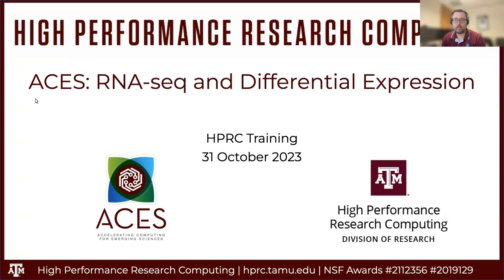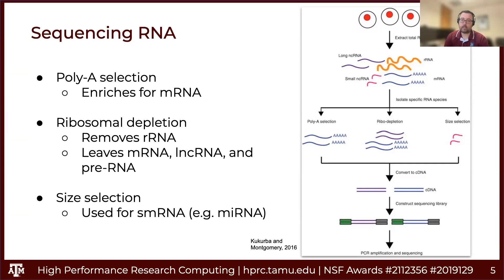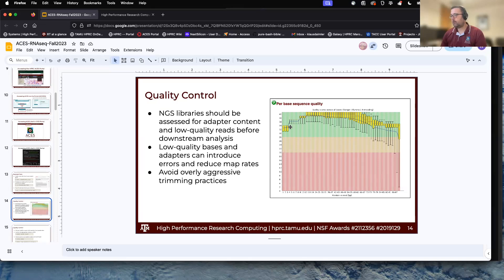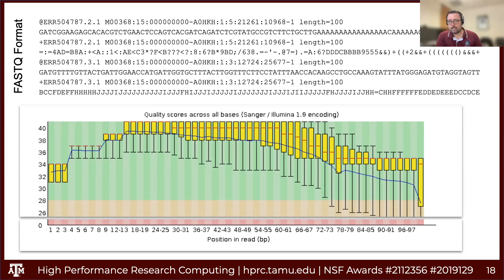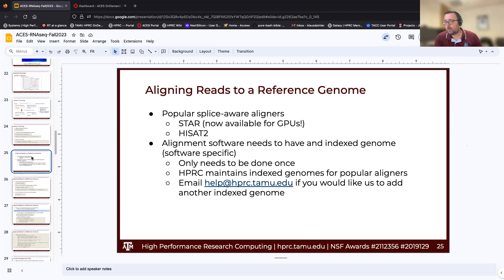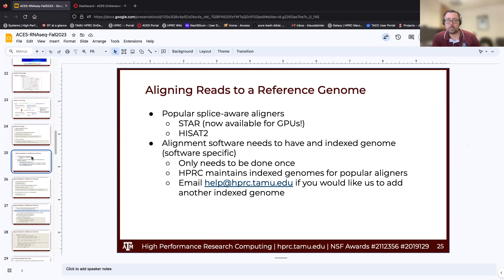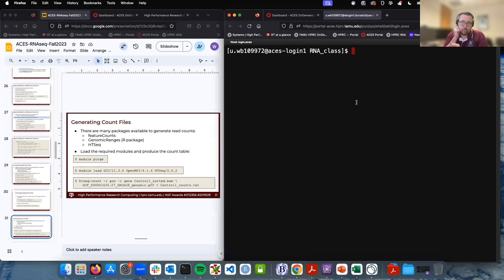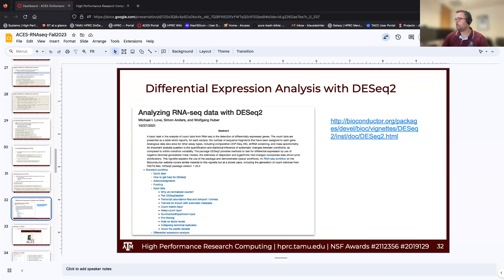ACES: RNA-Seq & Differential Expressions